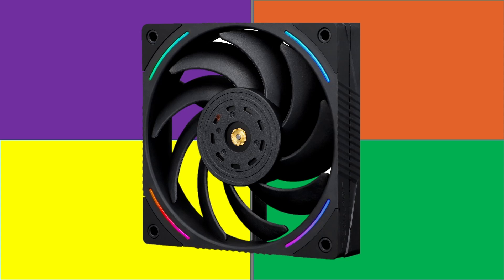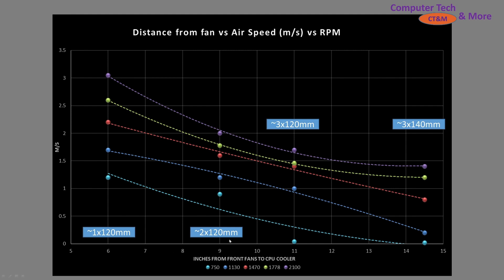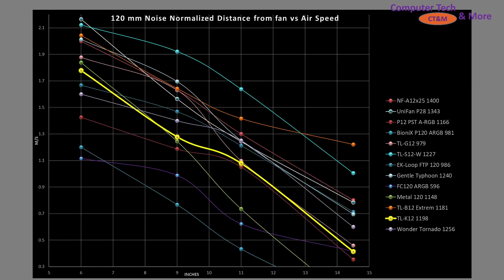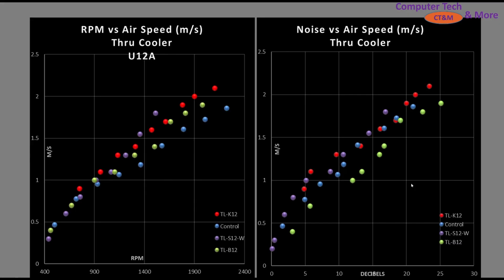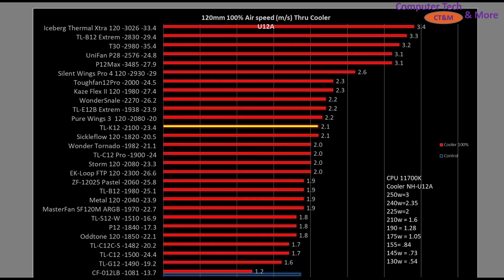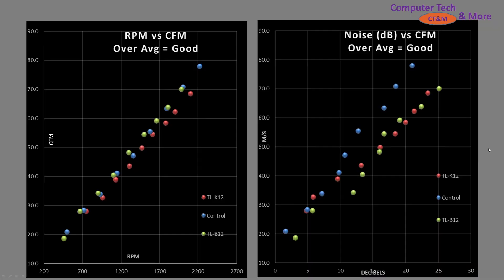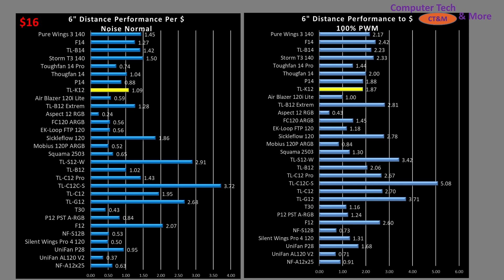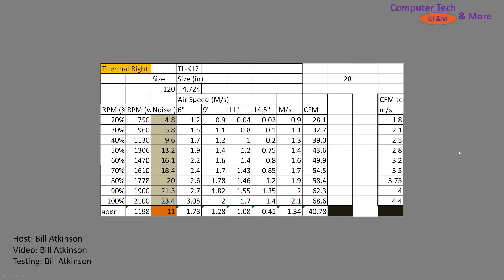TL-K12 Review: What makes this fan so special? Lets find out!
00:00 - Intro
00:07 -General Performance vs other ThermalRight fans
00:59 -Spec info
01:28 -Case Simulation Test
02:55 Case Sim vs Control Fan
04:15 -Case Sim vs Other Fans Tested
05:29 Case Sim Noise Graph
06:13 -Fan Sound and dB graph
06:29 -Cooler vs Control
07:39 -Cooler Testing vs Other Fans Tested
09:22 Cooler Noise Graph
10:01 -RGB and Design
10:26 -CFM Testing
11:59 -Value of the Fan
14:35 -Raw Data